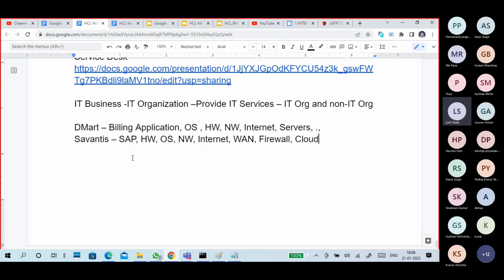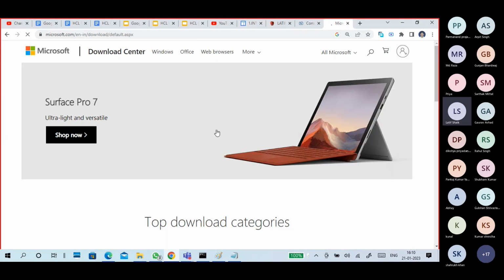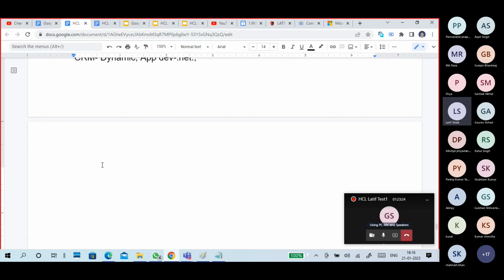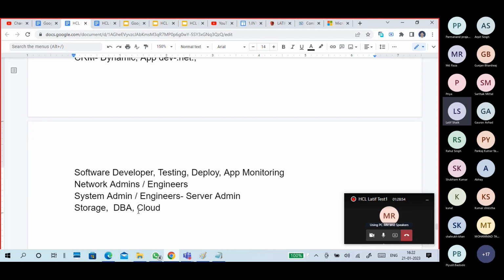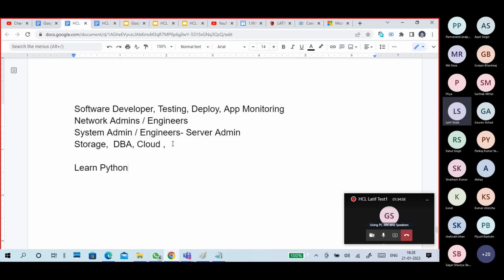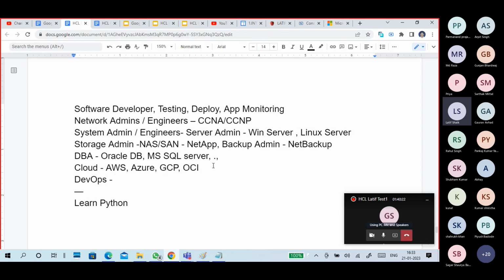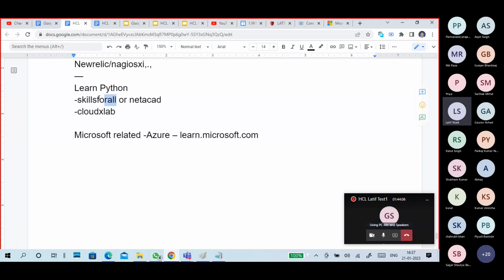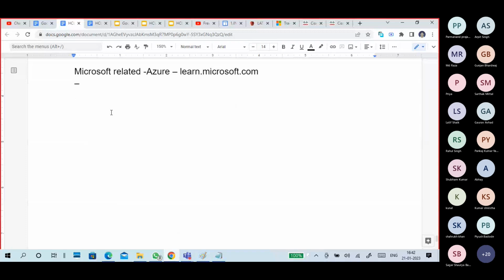(N16) Service Desk part1 About IT Service Providers and IT Services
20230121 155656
IT Business -IT Organization –Provide IT Services – IT Org and non-IT Org

DMart – Billing Application, OS , HW, NW, Internet, Servers, .,
Savantis – SAP, HW, OS, NW, Internet, Firewall, Cloud, MS Office 365

Savantis -SP –SAP consultant , Cloud.,
Microsoft - OS-Windows Desktop/Server , Office,SQL Server, Cloud-Azure, CRM- Dynamic, App dev-.net.,
Software Developer, Testing, Deploy, App Monitoring
Network Admins / Engineers – CCNA/CCNP
System Admin / Engineers- Server Admin - Win Server , Linux Server
Storage Admin -NAS/SAN - NetApp, Backup Admin - NetBackup
DBA - Oracle DB, MS SQL server, .,
Cloud - AWS, Azure, GCP, OCI
DevOps - Git, Ant/Maven, Jenkins, Ansible/puppet/chef, Newrelic/nagiosxi,.,
Learn Python
-skillsforall or netacad
-cloudxlab